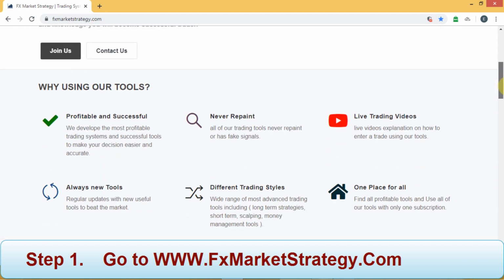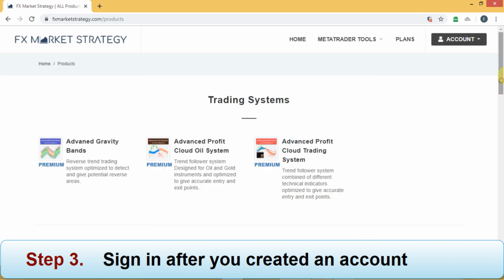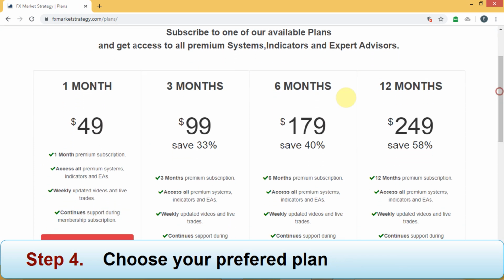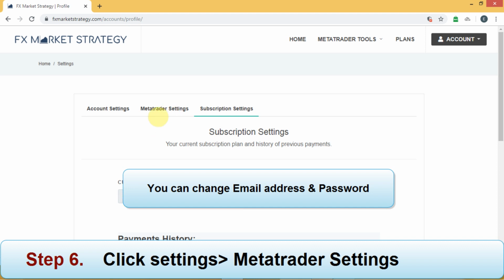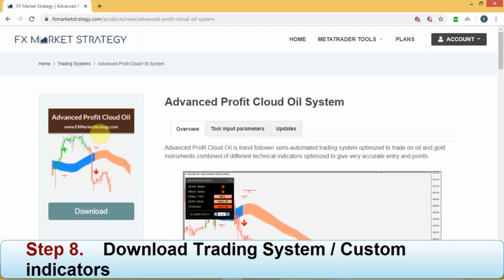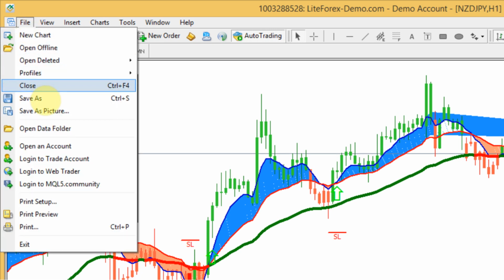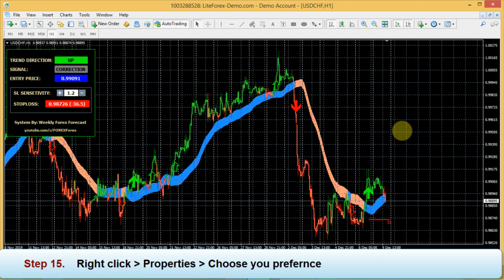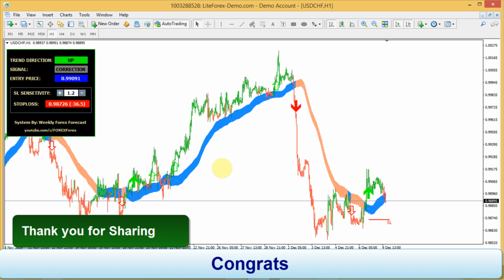How to install and use FxMarketStrategy tools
Who are we? We are a group of developers who develope trading systems and tools.
to join us. Amazing systems.
To open an account for trading.
What is Forex Trading? Trading Forex or Gold is not easy but not hard.
Forex trader using the correct Trading System, Custom Indicators, Risk management and have learnt correctly, should be able to win.

KeyWords, exchange rate, EA, Expert adviser, currency exchange, future
, currency, trade, forex factory, forex trading, metatrader 4, foreign exchange, currency conversion, cfd, MS3, online trading, stock trading, currency calculator.

We do our best to provide an honest advice to the best of our ability, However, we could be wrong sometimes, so please always practice safe risk management and know the risk of this Market also not only the profit side. Best luck for all.

Trading foreign exchange on margin carries a high level of risk, and may not be suitable for all investors. Past performance is not indicative of future results. The high degree of leverage can work against you as well as for you. Before deciding to invest in foreign exchange you should carefully consider your investment objectives, level of experience, and risk appetite. The possibility exists that you could sustain a loss of some or all of your initial investment and therefore you should not invest money that you cannot afford to lose. You should be aware of all the risks associated with foreign exchange trading, and seek advice from an independent financial adviser if you have any doubts.